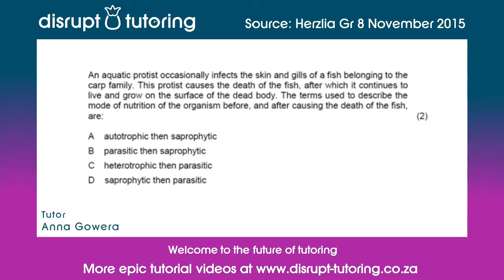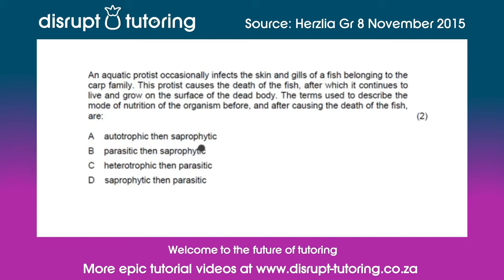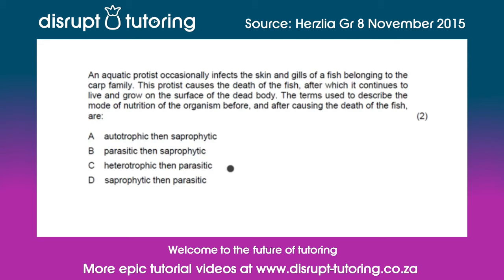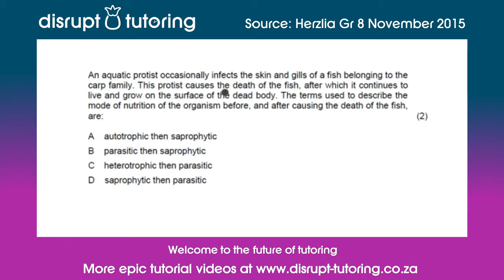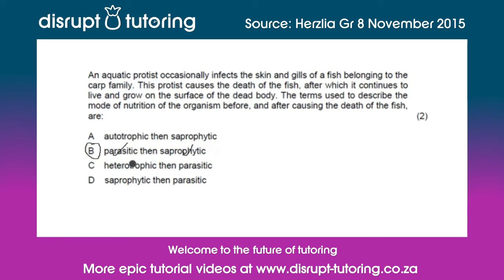#586 Different feeding patterns in ecosystems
This question was expertly tutored by Anna Gowera.

The question covered in this tutorial video was sourced from a past paper (Herzia Grade 8 November 2015).